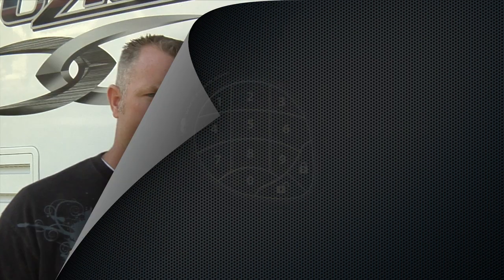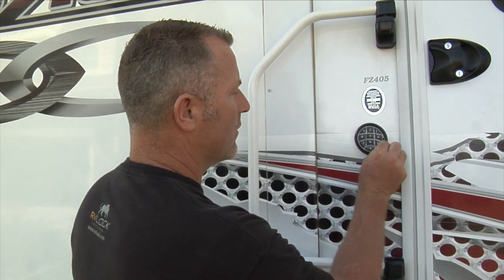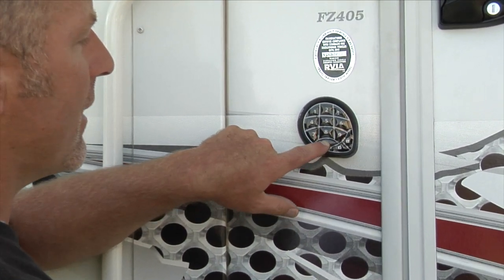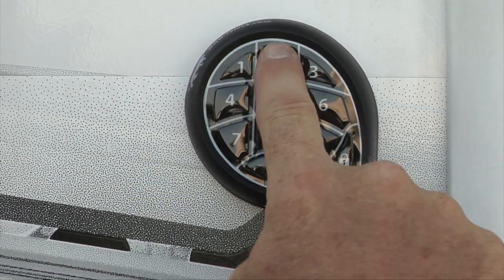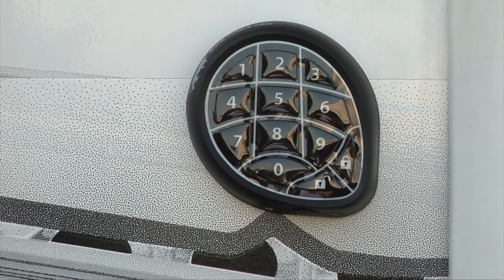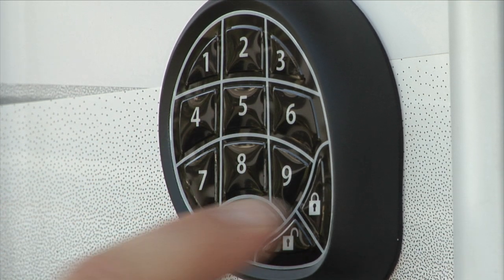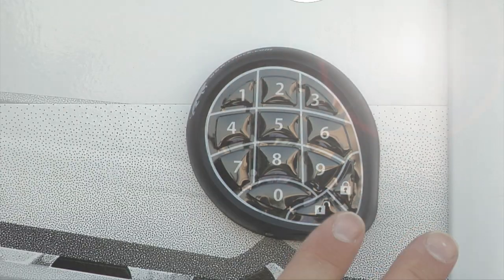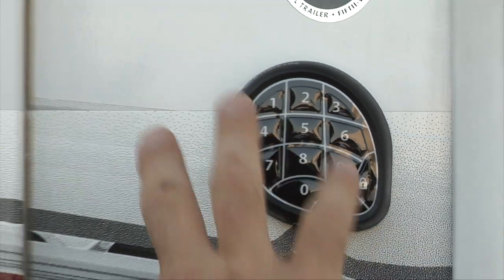RV Lock - Programming Your Keypad Code